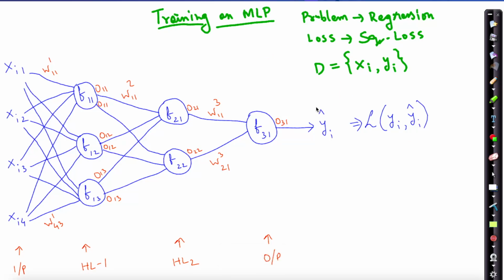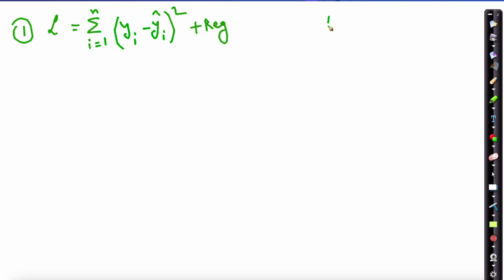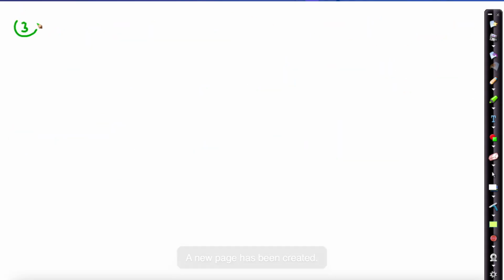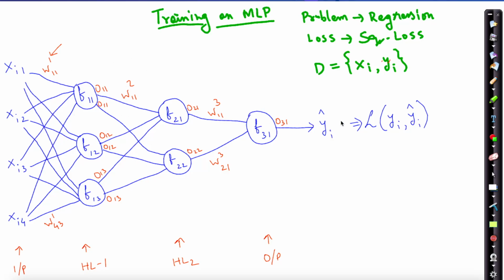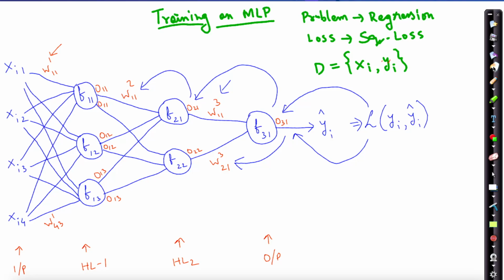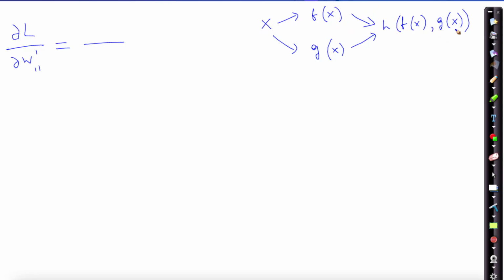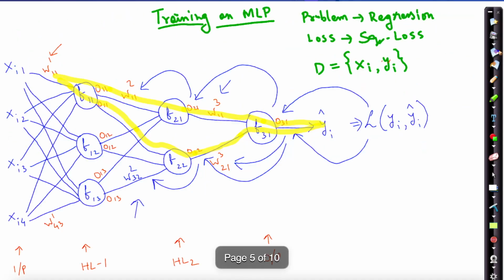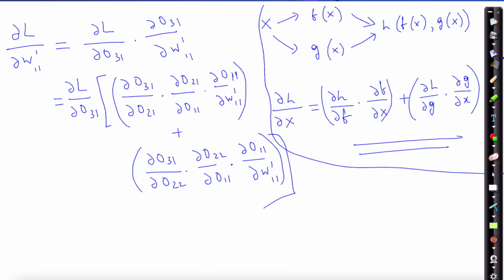7. Mystics Behind Training a Neural Network | Satyaam Raha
Interested in the mystics behind training a neural network? In this video, Satyaam Raha delves into the secrets of neural network training.

Mystics Behind Training a Neural Network | Satyaam Raha

Let me know if you have any questions or doubts in the comment section below.